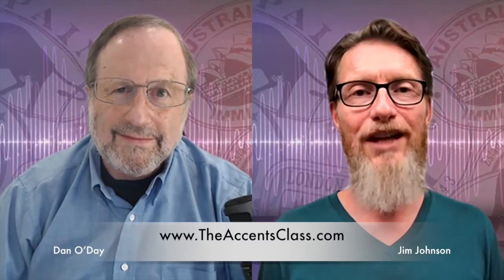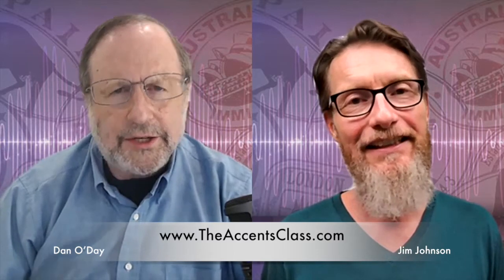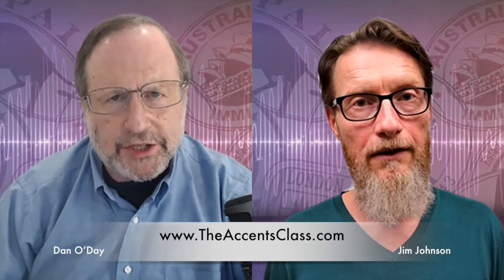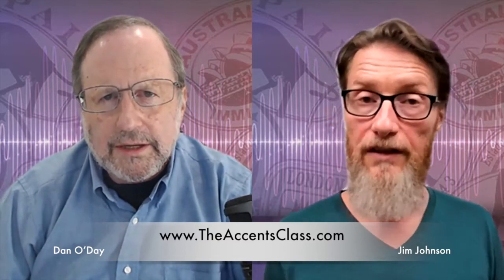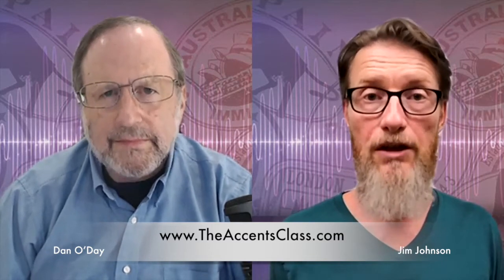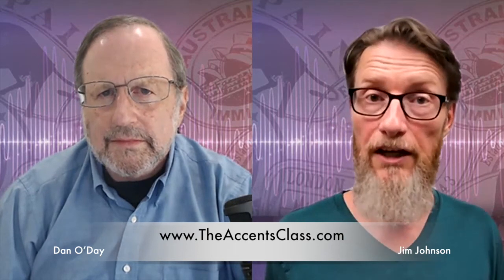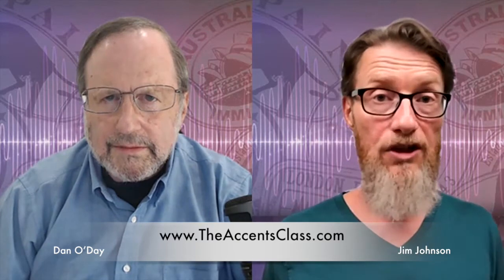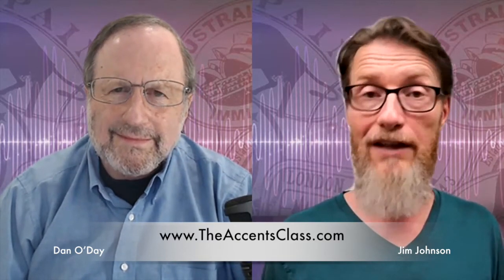Learning the British RP Accent - Intonation & Placement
In this video, Jim Johnson demonstrates the value of physicalizing the Intonation and placement when learning a British RP (Received Pronunciation) accent.

As Jim coaches Robert on the Standard British/RP accent, they dive into discovering the “levity” in the intonation by physicalizing the musicality and making a physical shift to change the placement.

Download your free copy of the Pro's Guide to Performing with Accents and Dialects